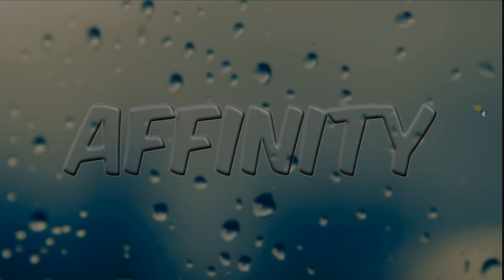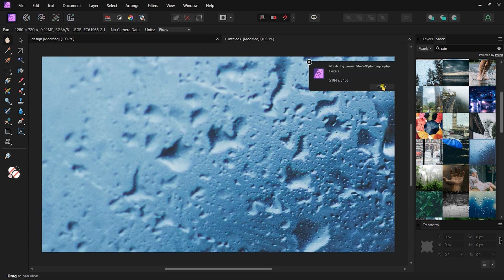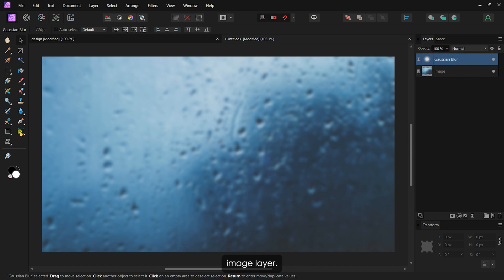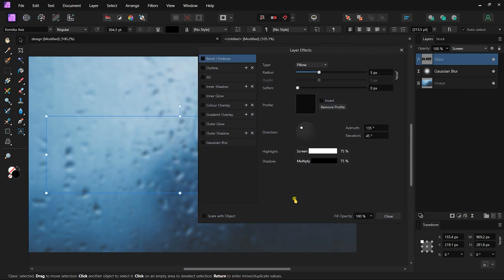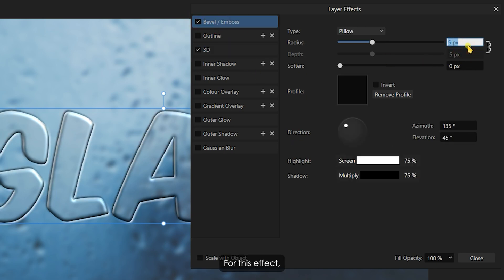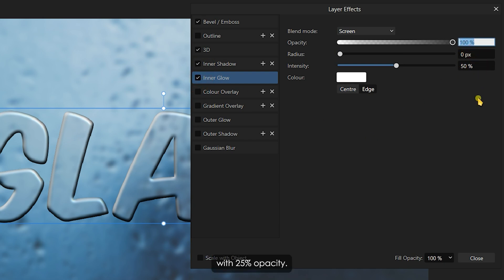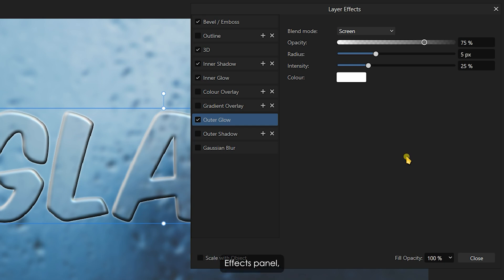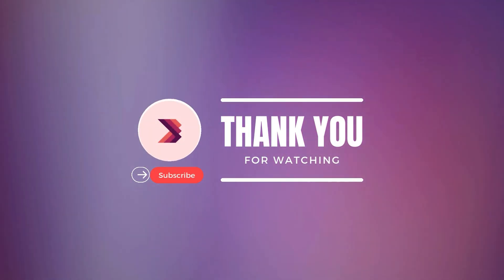How to create Glass Text Effect in Affinity Photo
Learn how to design a beautiful glass text effect in Affinity Photo with this easy step-by-step tutorial.
Perfect for beginners and professionals, this guide covers everything from setting up a background to applying layer effects like 3D, Bevel & Emboss, and Inner Glow.
Whether you’re working in Affinity Photo or Affinity Designer, this technique is versatile and fully editable.
Watch now to elevate your text designs!

👉 Tools Used: Affinity Photo v2.5

BGM Credits
Song: Summer Chill Upbeat by ElevateMusica